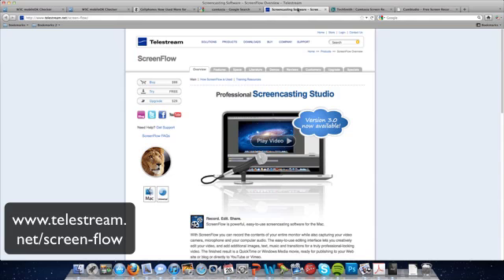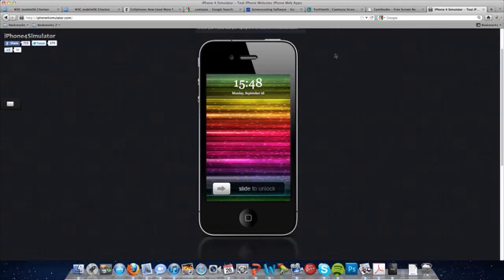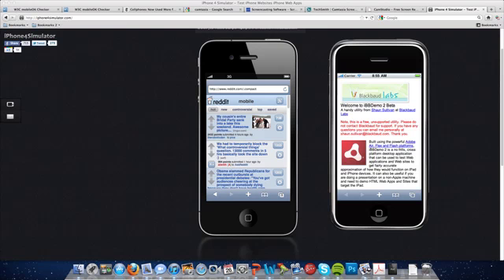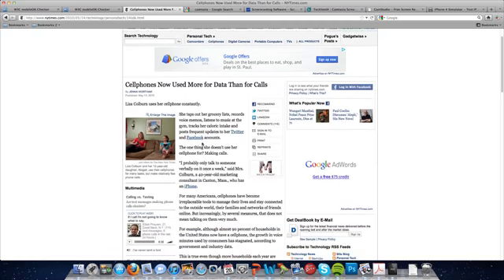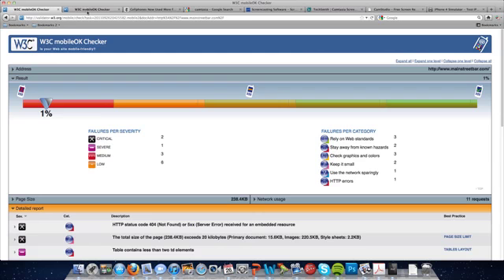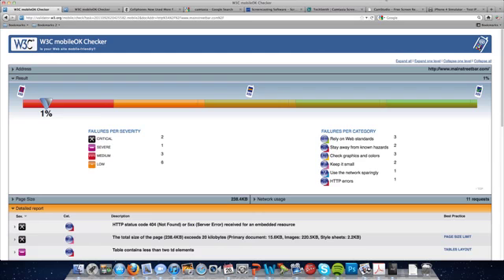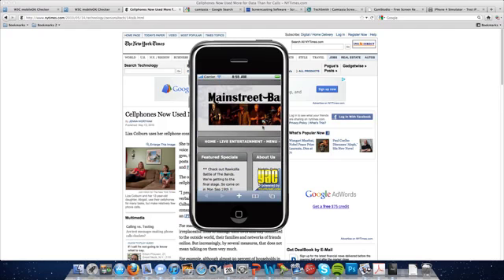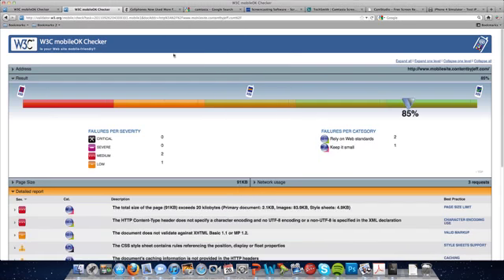How To Mobile Video